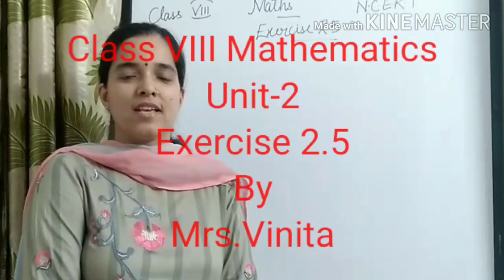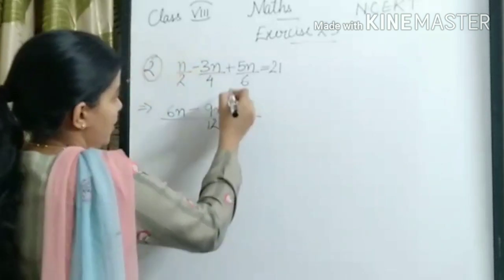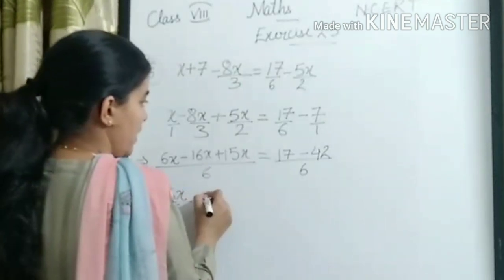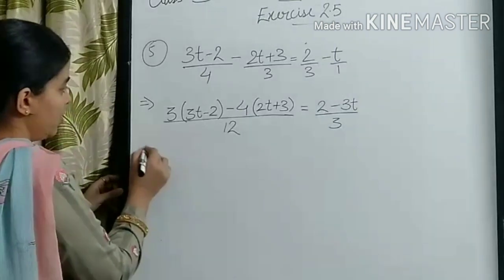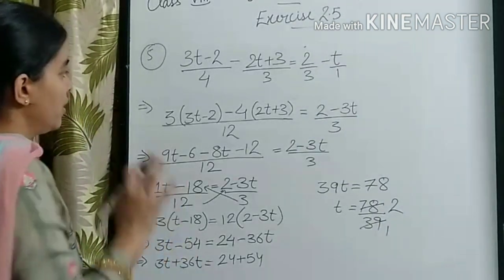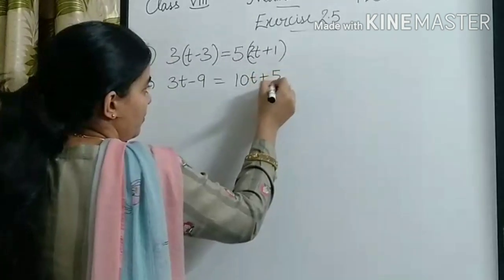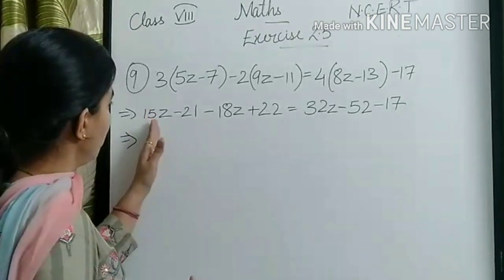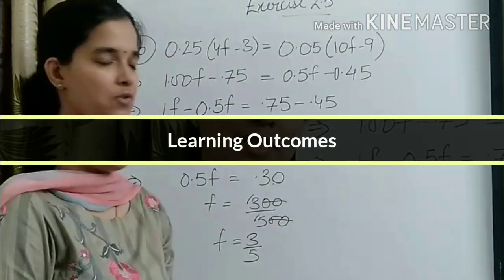Class VIII Mathematics NCERT unit 2 Exercise 2.5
This video contains solution for exercise 2.5 of class VIII Mathematics NCERT